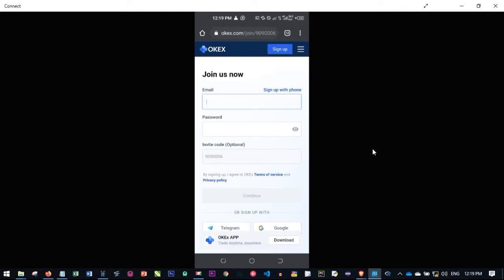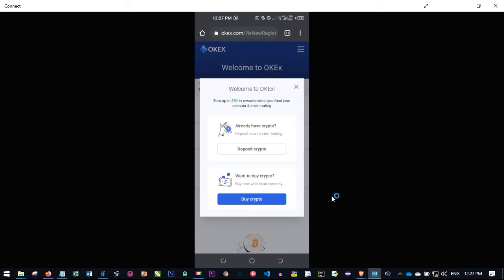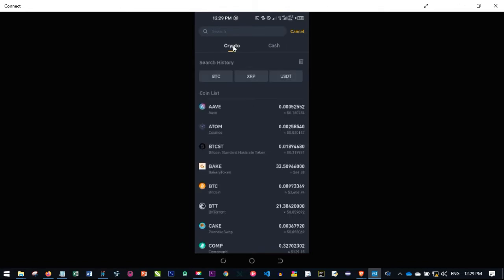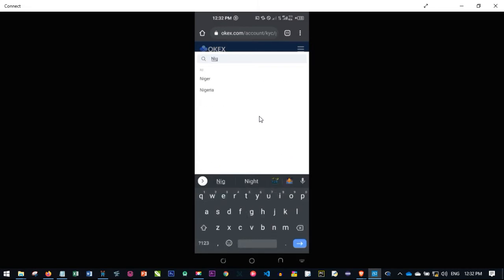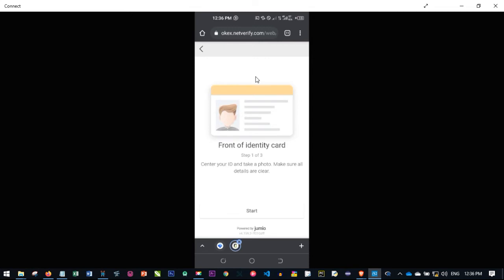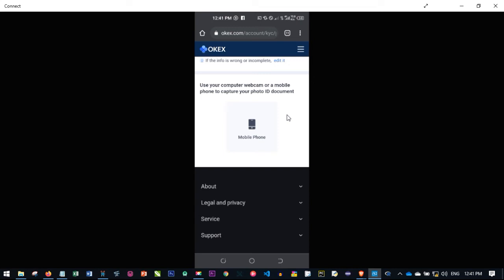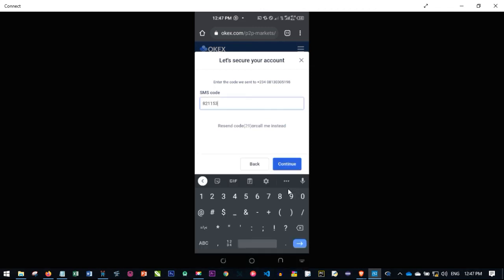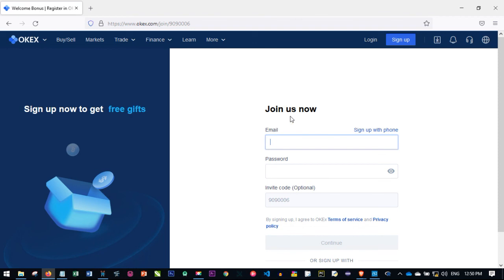Okex Tutorial - How To Create and Verify an Account With OKEX Exchange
OKEx is an innovative cryptocurrency exchange with advanced financial services. Okex rely on blockchain technology to provide everything you need for wise trading and investment.
Join Okex and enjoy hundreds of tokens and trading pairs. With OKEx, you can join one of the leading crypto exchanges by trading volume. Okex is serving millions of users in over 100 countries. Their BTC futures trading volume is $1.5 billion daily. Apart from futures, they’re providing spot, margin, options, and perpetual swaps, DeFi, lending, and mining services.

✅✅BITCOIN👉 1KuFN1644uXvHECLR7UV3X2RgYfrR8woR1
✅✅Ethereum👉 0x139c05ba1bD30D79e964f9F160f681b79C1bD0f1